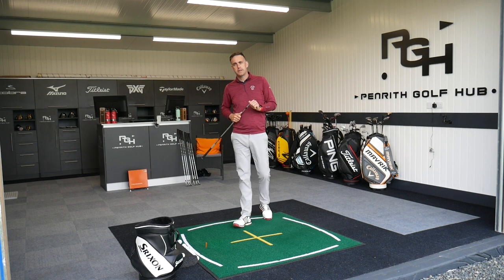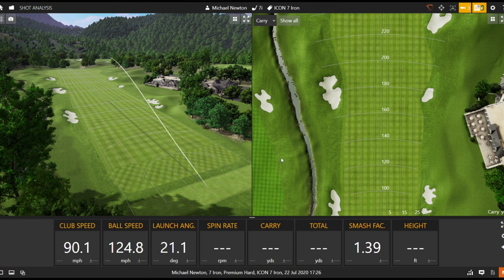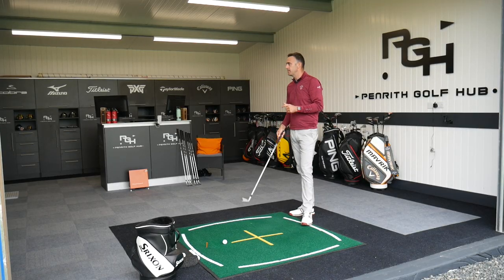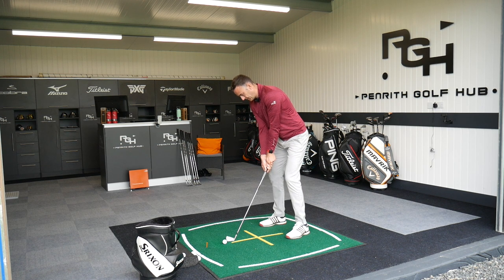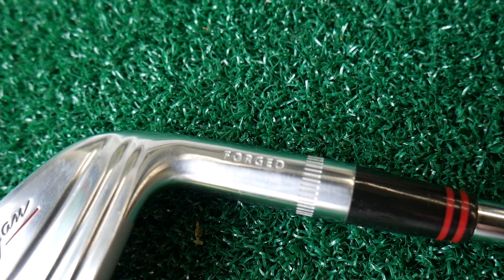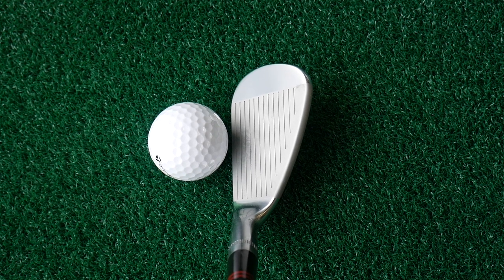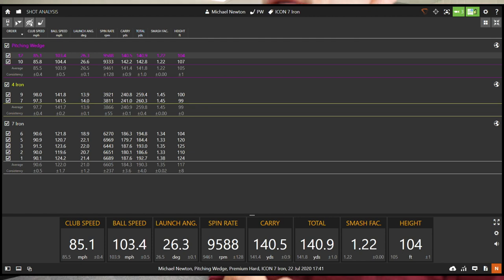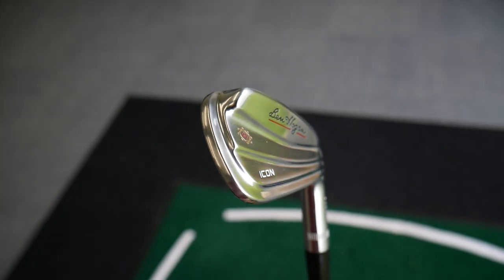Premium & Save $400! Ben Hogan ICON Forged Irons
I review the new Ben Hogan Icon irons which are a stunning forged blade and provides amazing value! TrackMan data available on their performance as well as my personal feedback on the looks and feel.